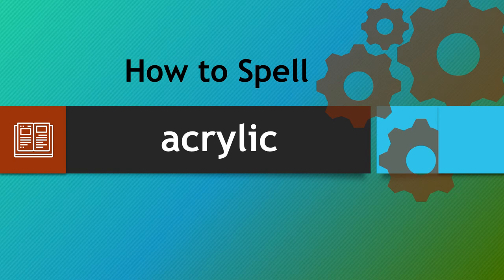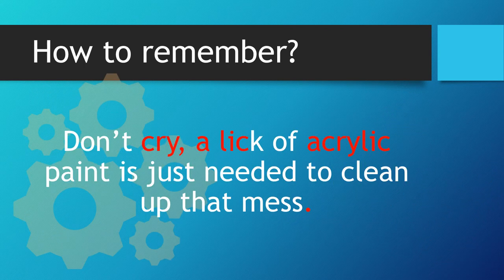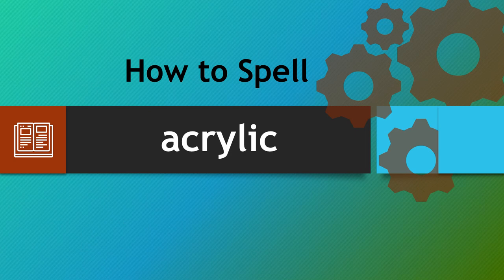How to spell acrylic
Welcome to our short video explanation on how to spell acrylic using our strategy of finding words within words. These strategies have supported thousands of pupils over the years and we hope that they will help you. If they don't work for you then we apologise but we are just sharing something in order to support as many people as possible. Thank you